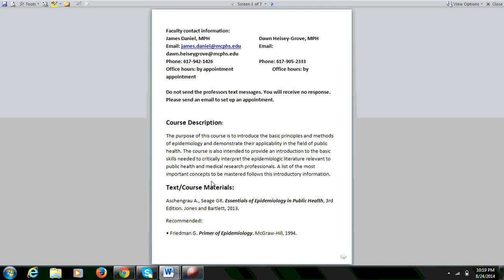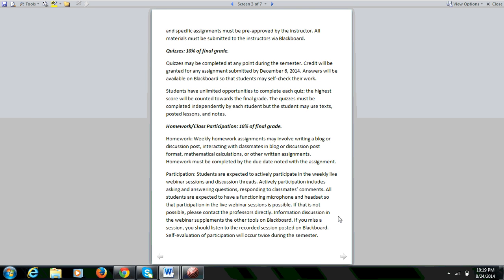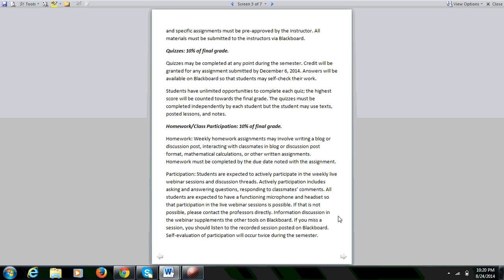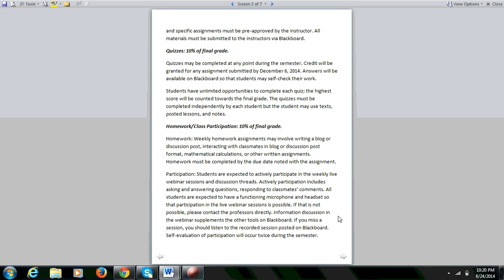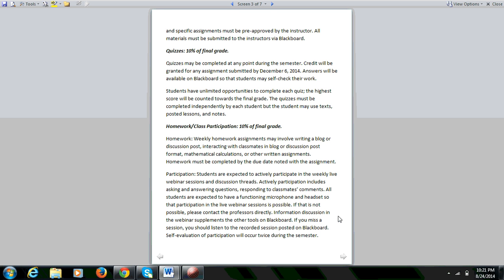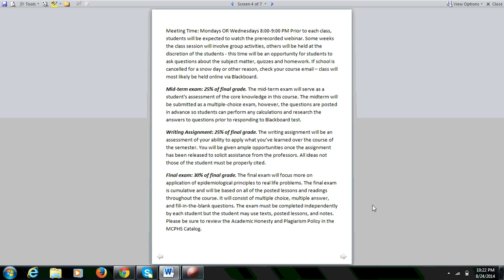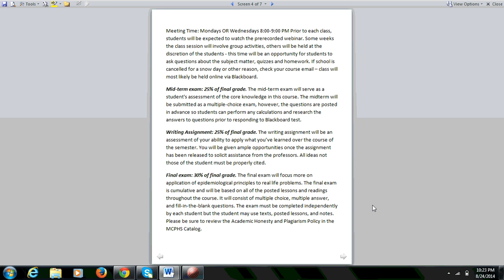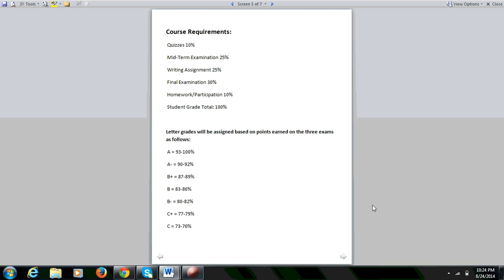Intro to Epidemiology Course Part I